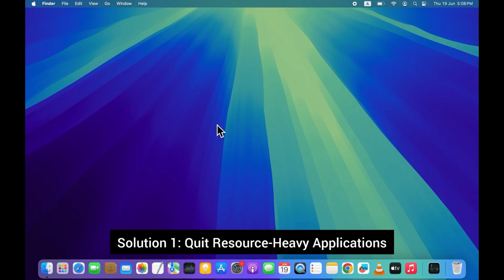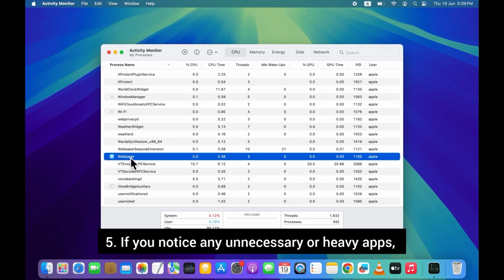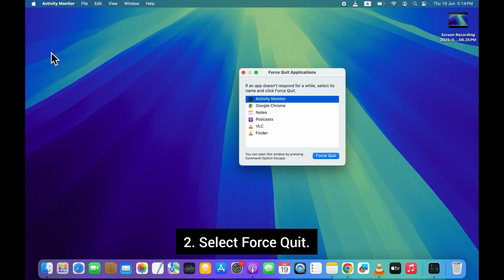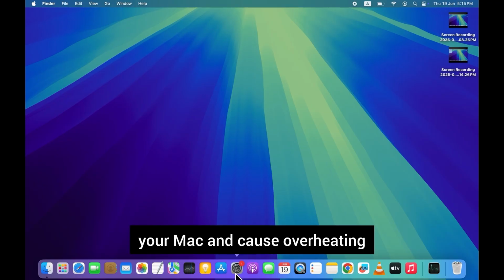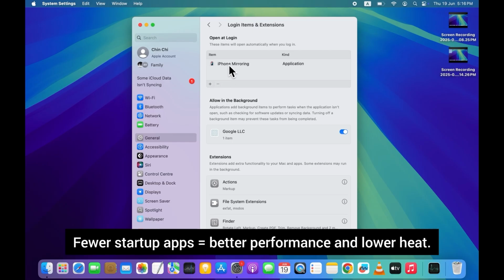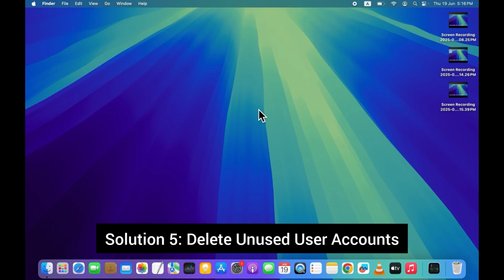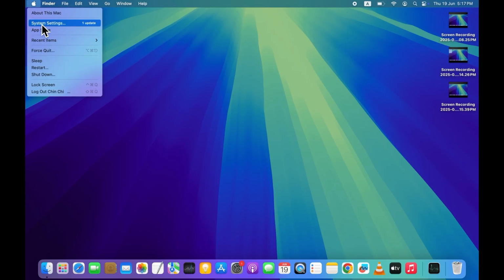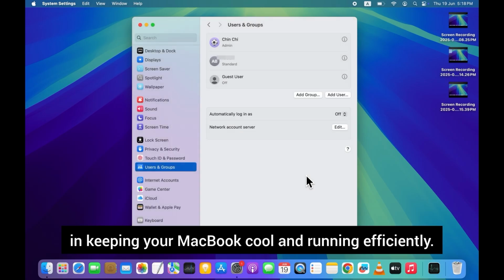How to Fix MacBook Overheating Issue